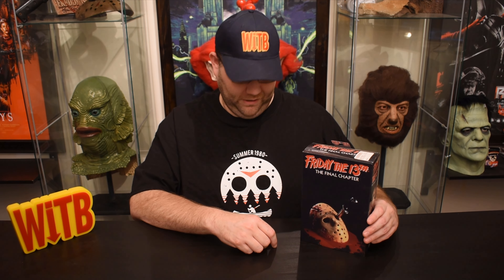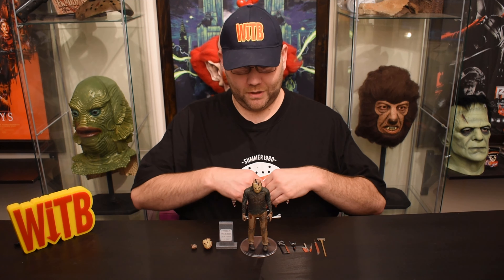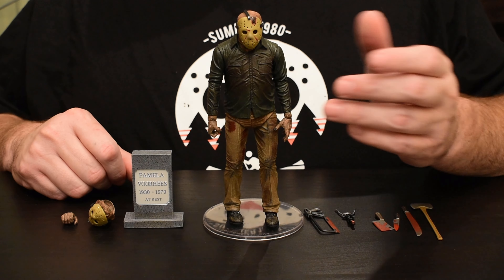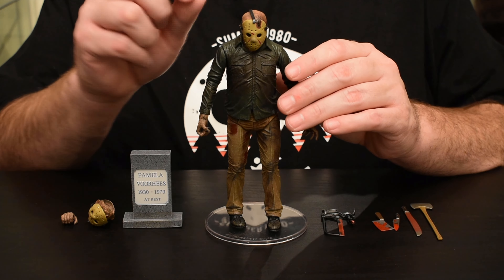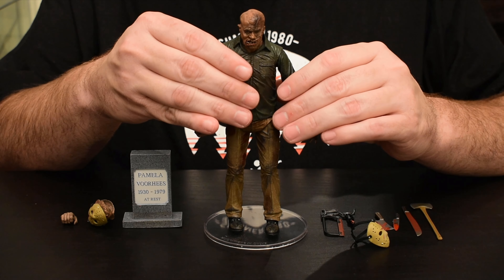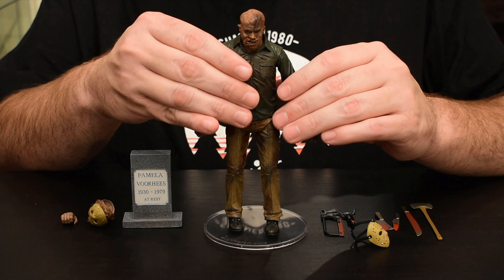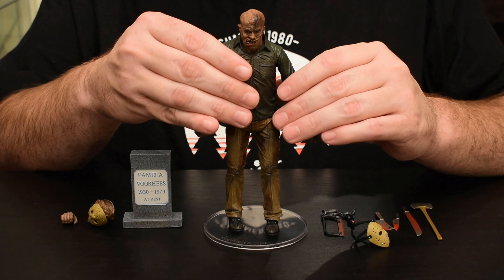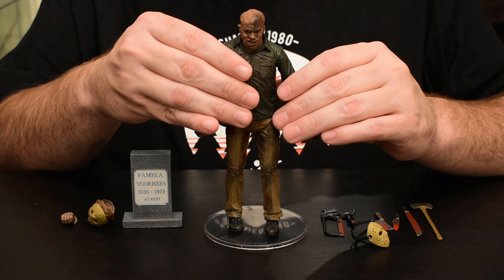Whats In The Box - Necas Friday The 13th Final Chapter - Jason Voorhees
Jason is Back And This Is The One You've Been Screaming For!  Today I review Necas Friday The 13th The Final Chapter Jason Voorhees.